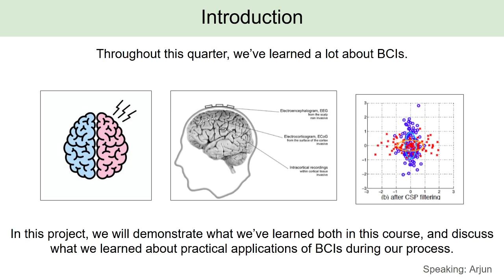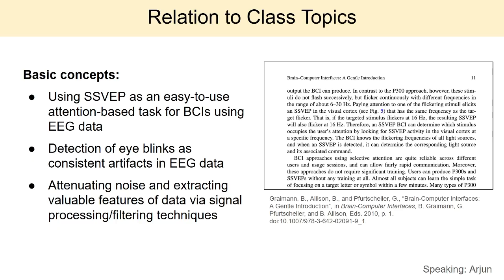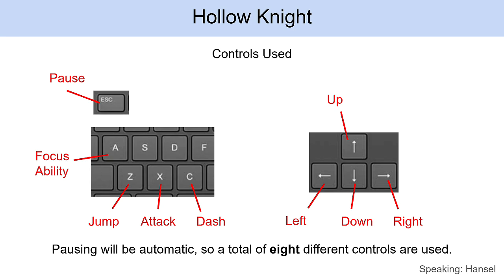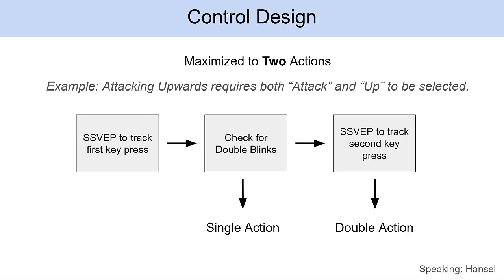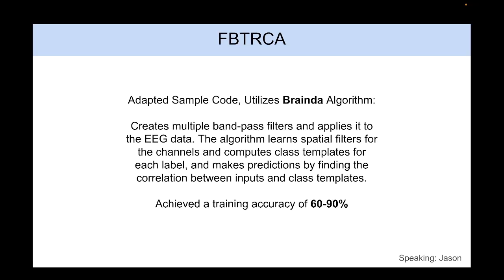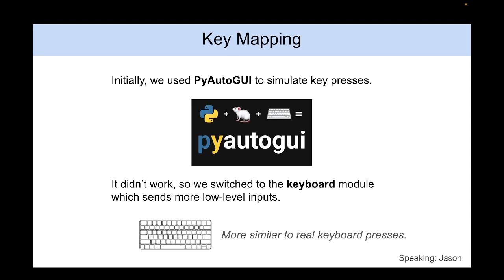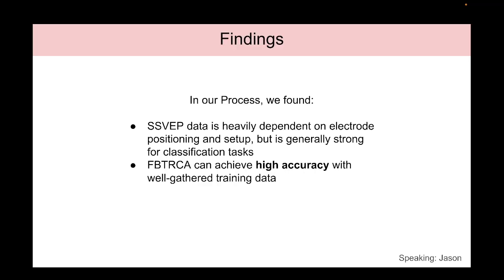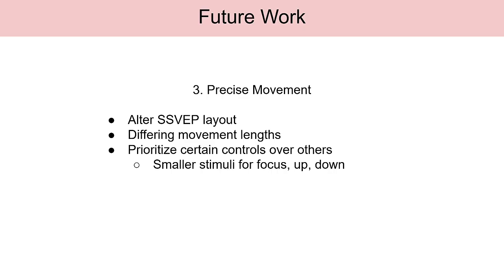Cooked Cerebrals: Cogs189 Final Project